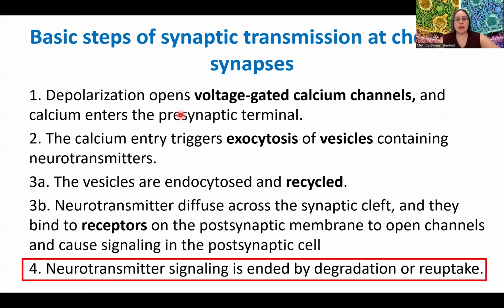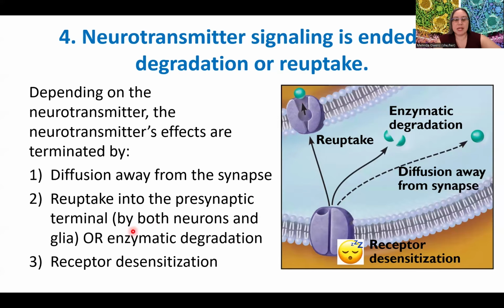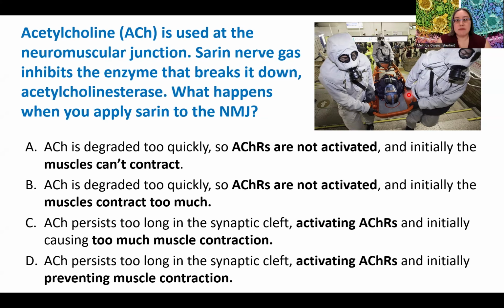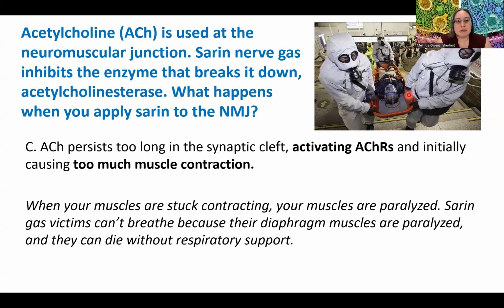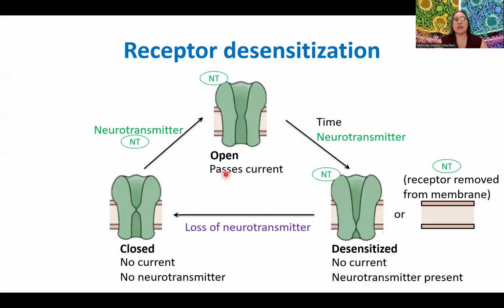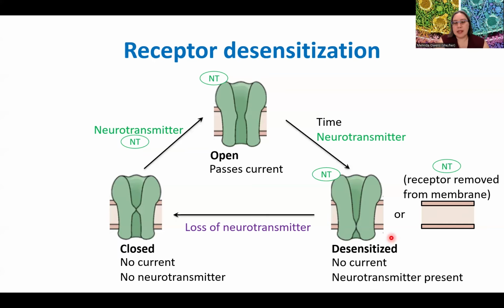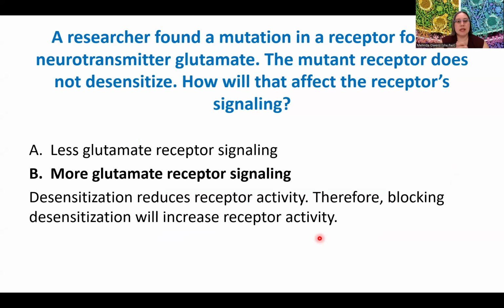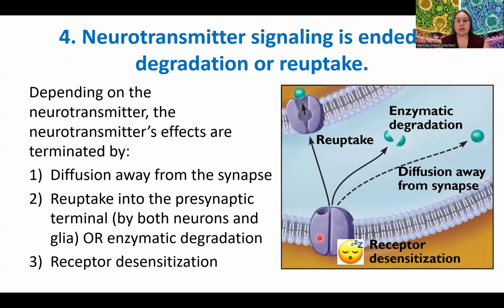LO 11 1 Ending neurotransmitter signaling